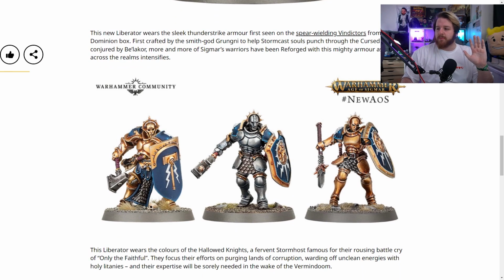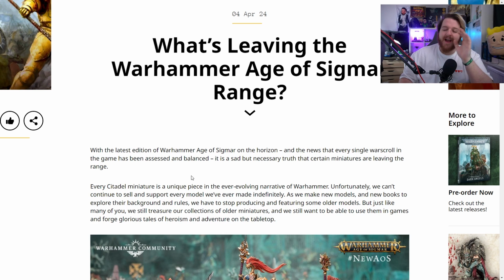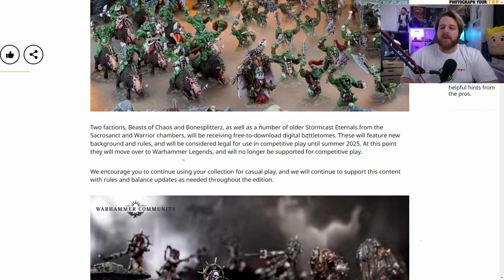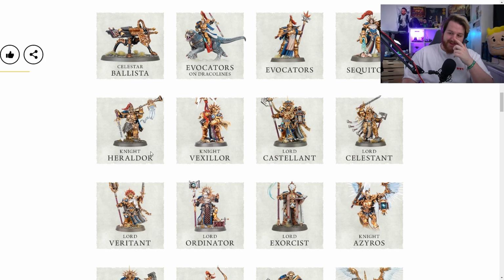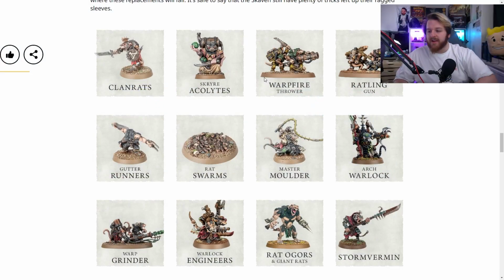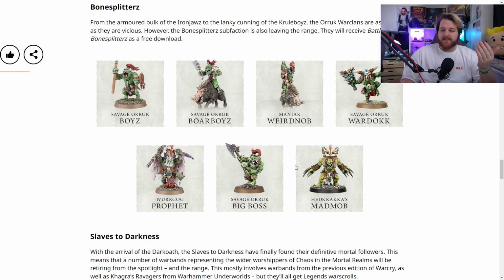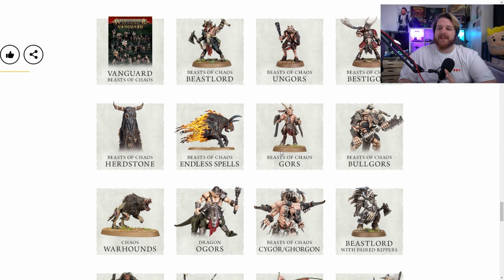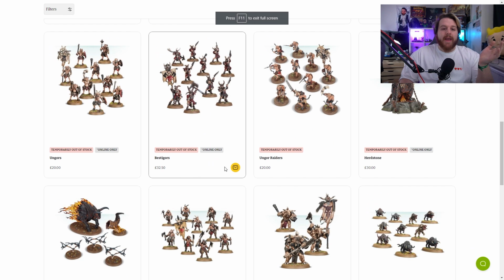The Age of Sigmar Scandal Just Got Worse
The Real Savage Orks were the Games Workshops Legends lists